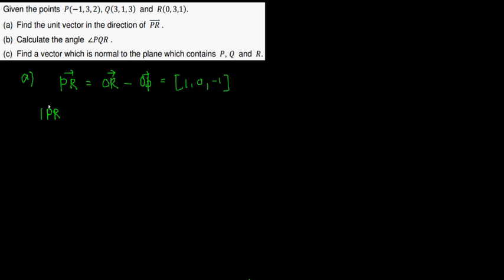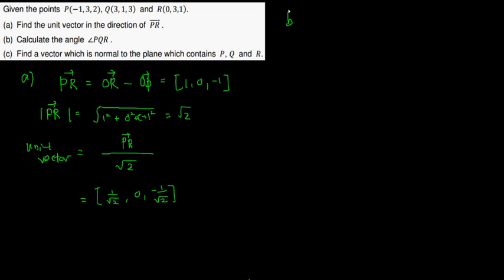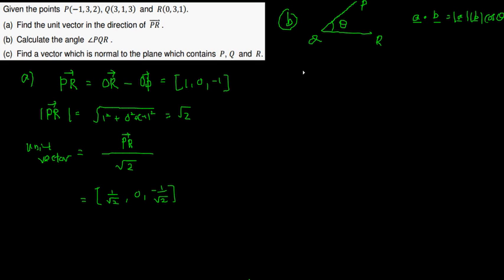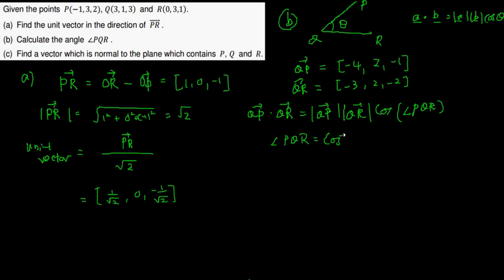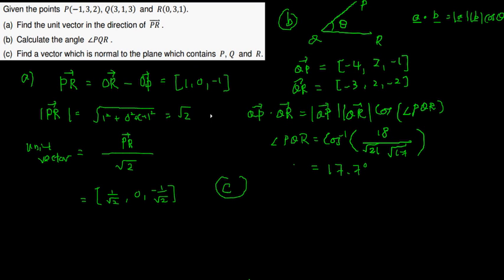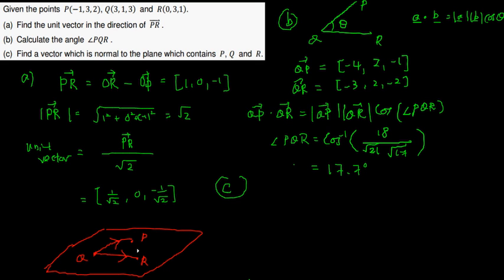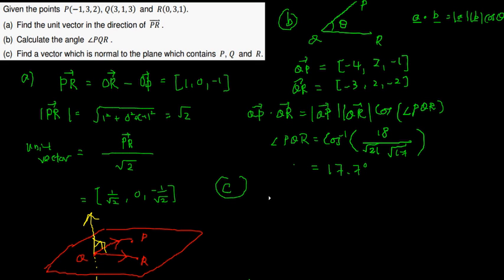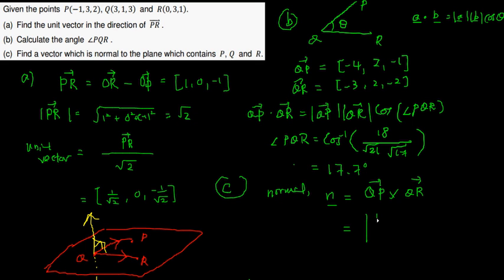SemExam Practice Q21